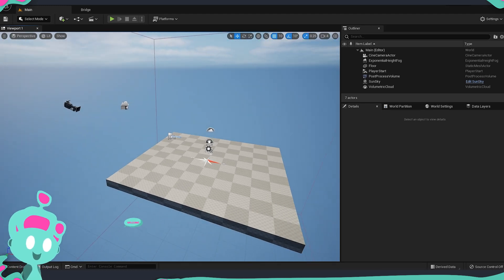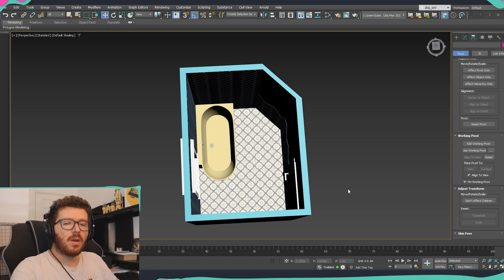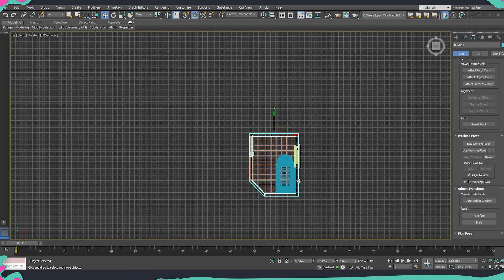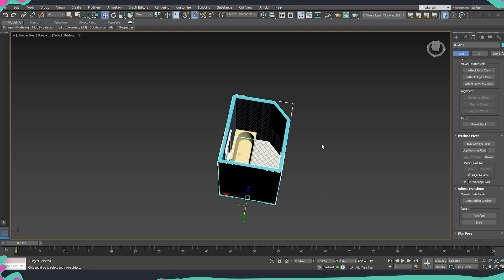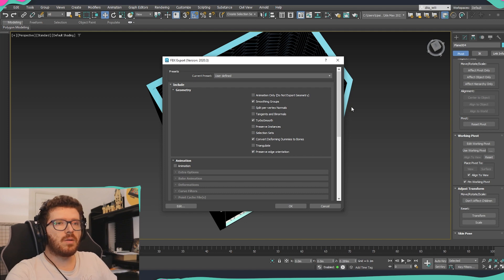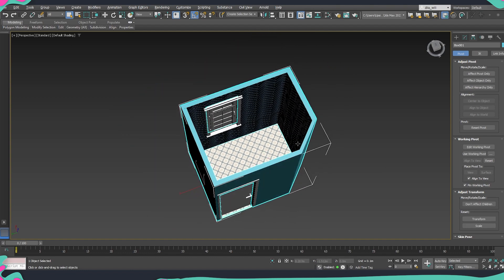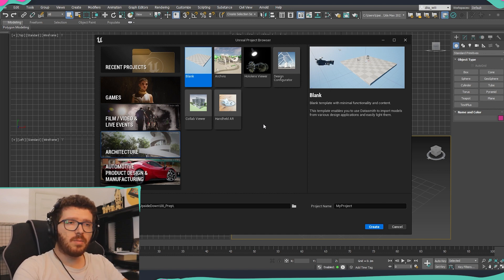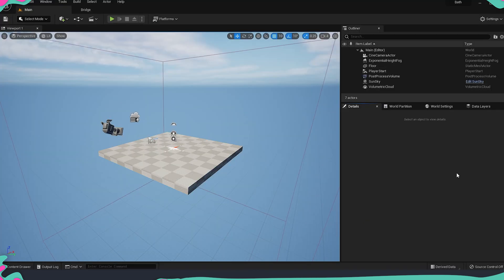Unreal Engine 5 | Interior Visualization Course | Part 3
🢂This are the Software I use:
► ZBrush
► Substance Painter
► Substance Designer
► Marmoset Toolbag 4
► Reality Capture
► Photoshop

🢂 My Workstation:
► CPU: Intel Xeon W-2295, 18 core, 3.0GHz
► RAM: 64GB DDR4 2933
► GPU: NVIDIA Quadro RTX 5000 16GB
► SSD: 1TB
► HDD: 4TB